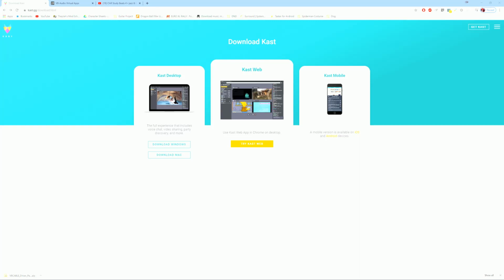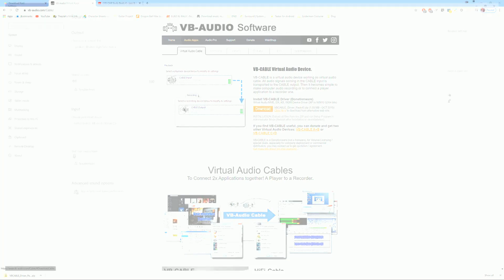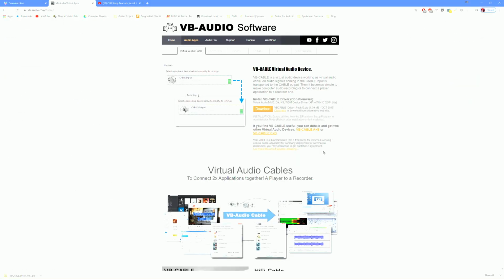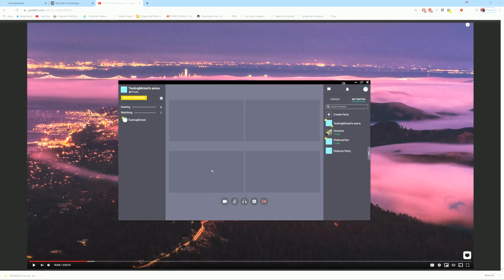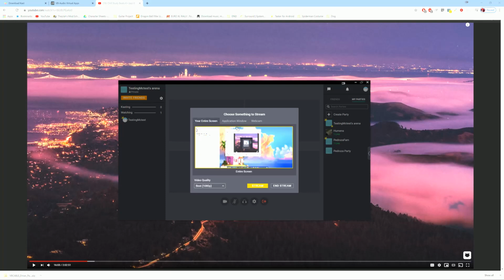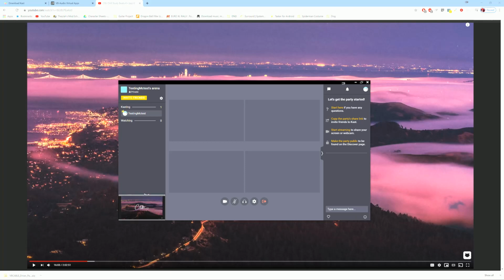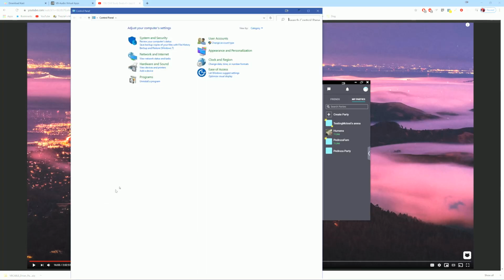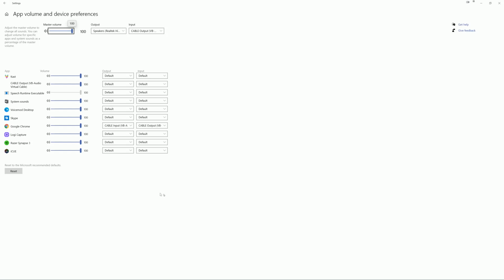Setting Up Kast for Virtual Movie Nights, Game Nights, and Streaming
A tutorial on how to host via kast to run a video, game, or social gathering room. Basically anything on a browser or application window like Netflix, Jackbox games, etc.